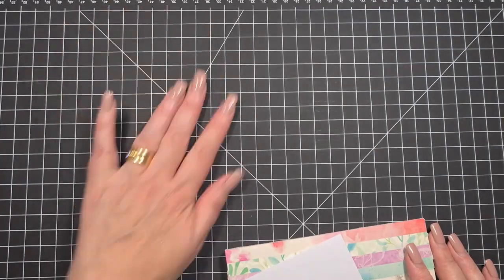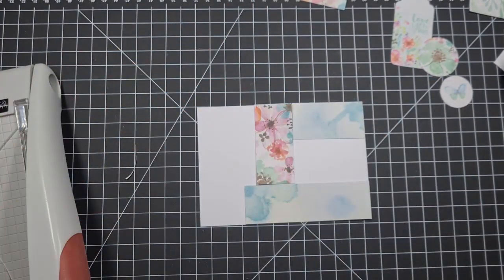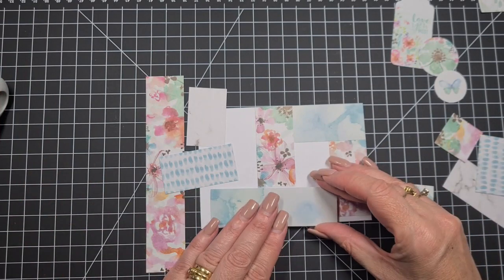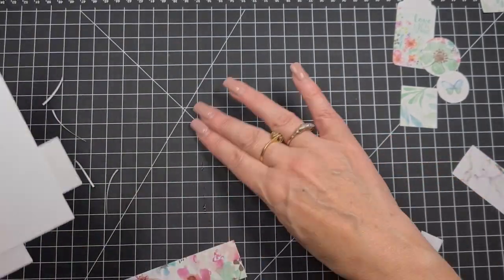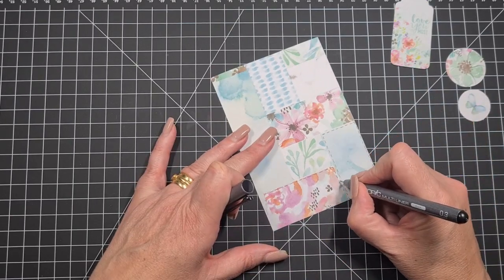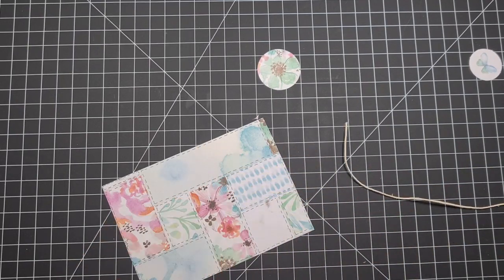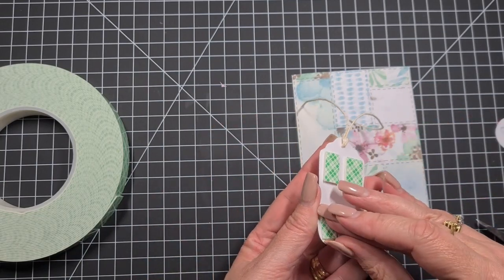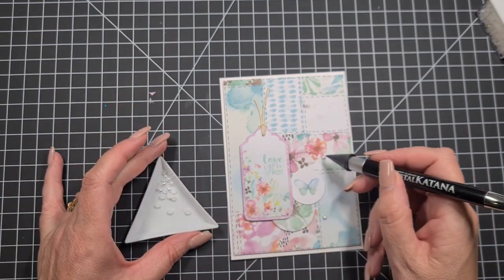Mothers Day Hop for Not 2 Shabby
Not 2 Shabby Shop has generously donated several packs of their new Dots for Spring 6x6 paper pads for 6 lucky winners.

For more photos and a product list you can find it List of video links here

Next person on the hop is.